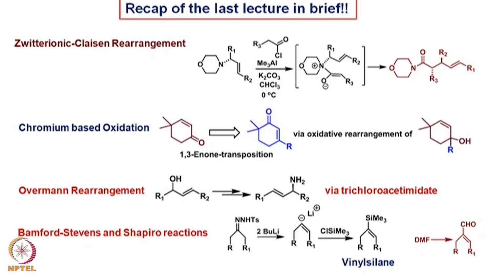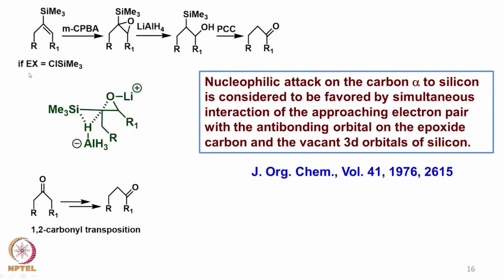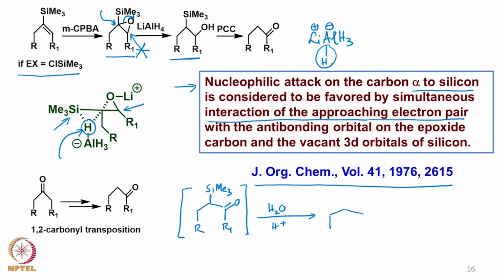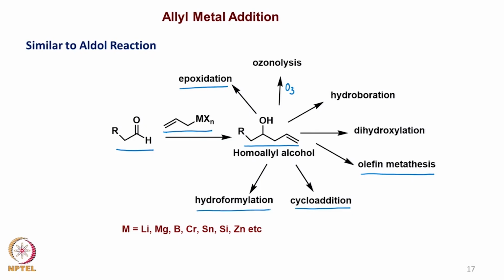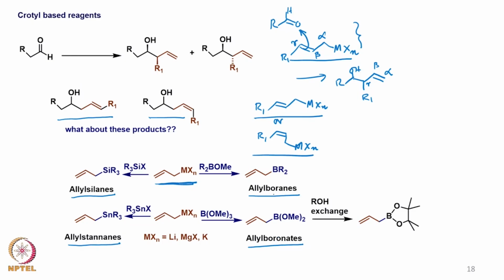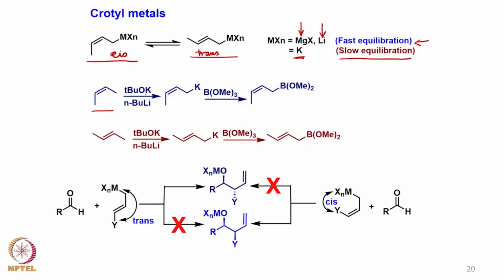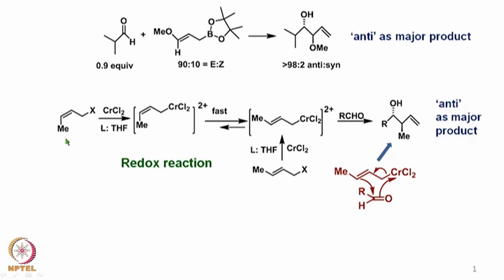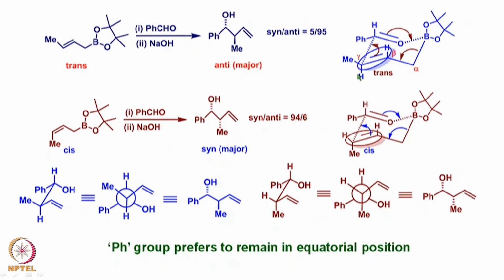Introduction to allyl metal additions for C-C bond formation